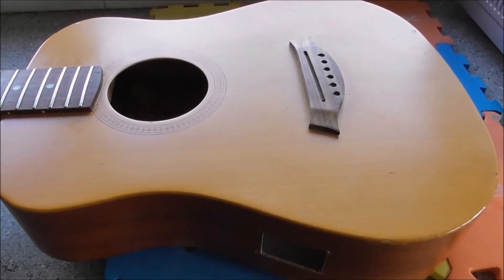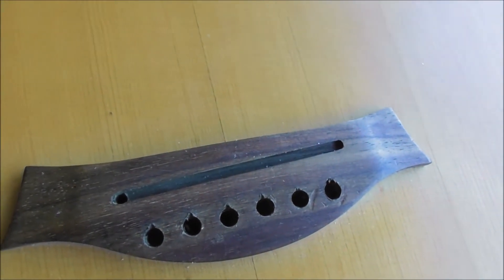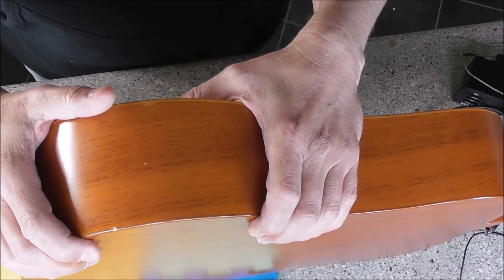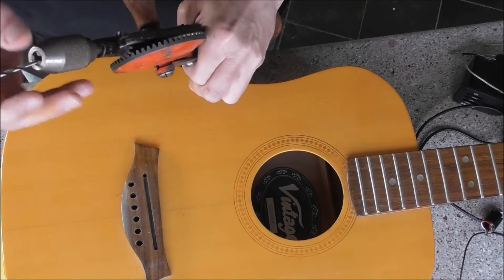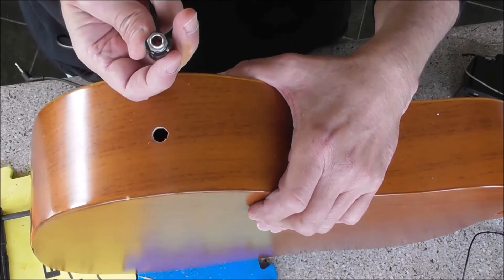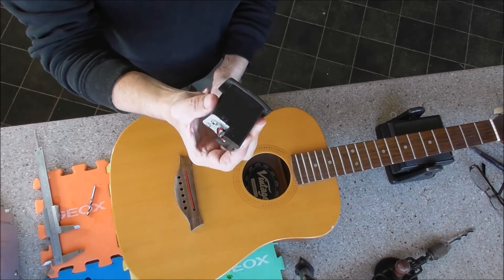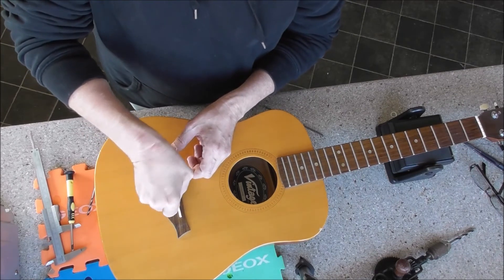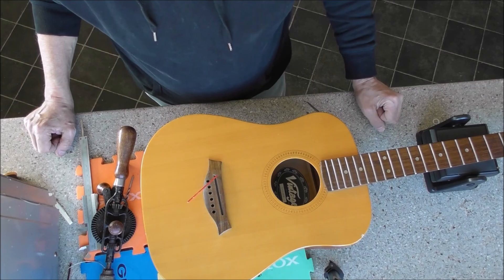Smashed Harley Benton Traveller Guitar Pt-6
Yes, it's been awhile. Taking the electric parts and putting then into a Vintage 'Baby Talyor'. There be problems, can you help?